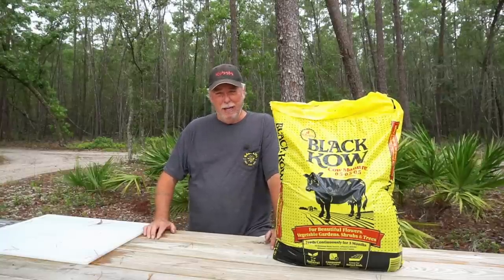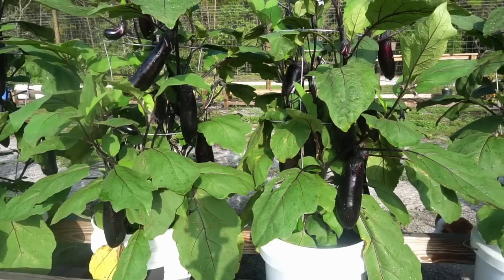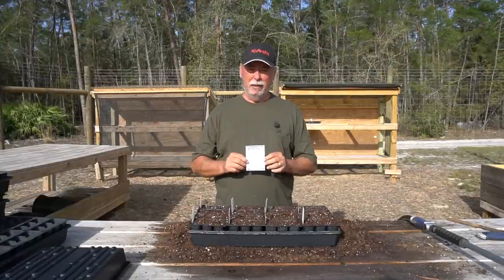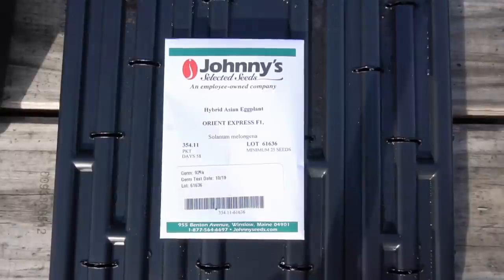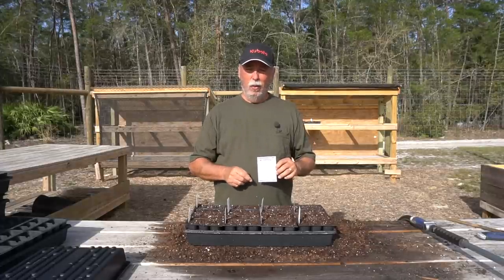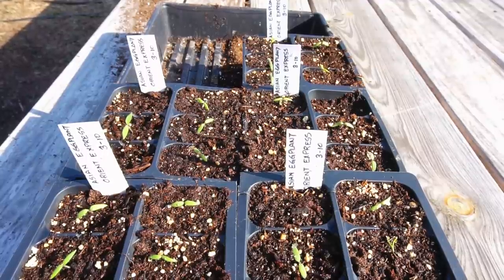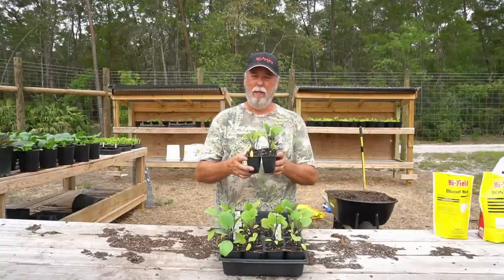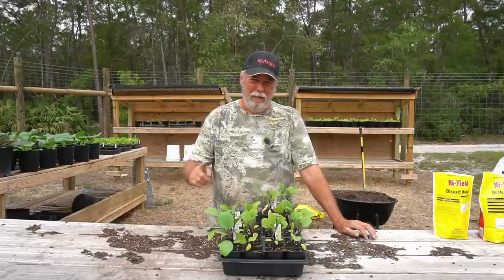How to Grow LOTS of Eggplant in Containers | Complete Growing Guide to Eggplant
Growing LOT's eggplant in containers is easy with this step by step complete growing guide from seed to harvest.  This variety of eggplant is high-yielding, very beautiful, slender, tender, and delicious. It is great in a variety of stews and roasts!